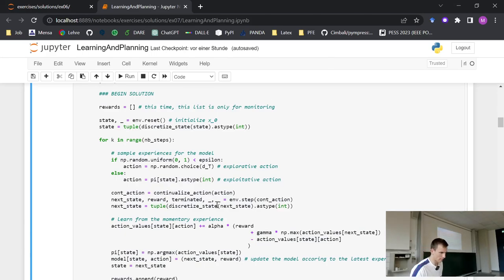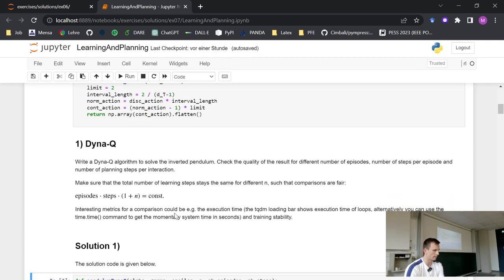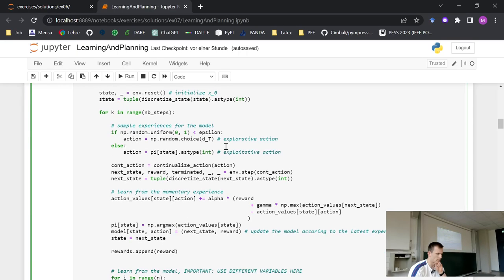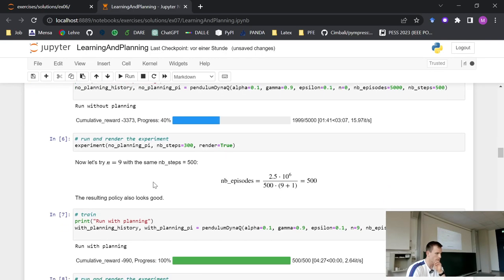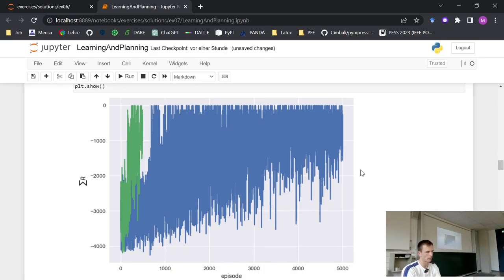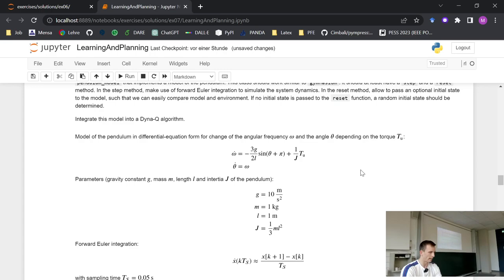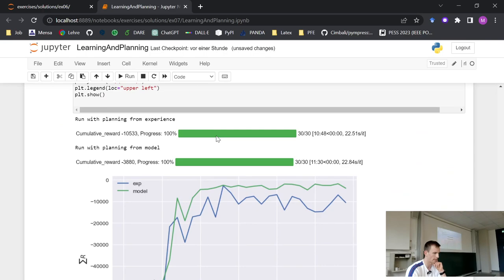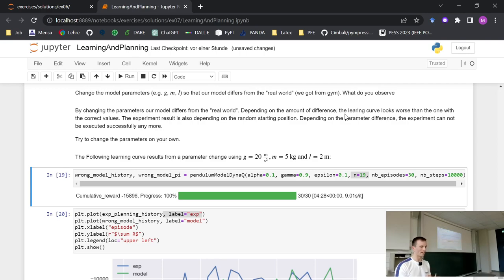Exercise 07: Learning and Planning (Summer 2023)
Seventh exercise on the course "Reinforcement Learning" at Paderborn University during the summer term 2023.